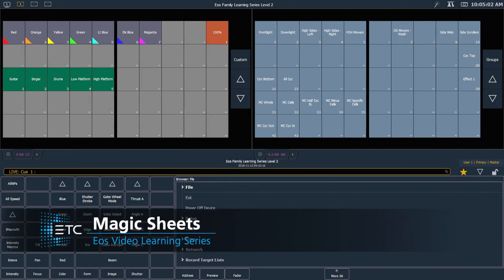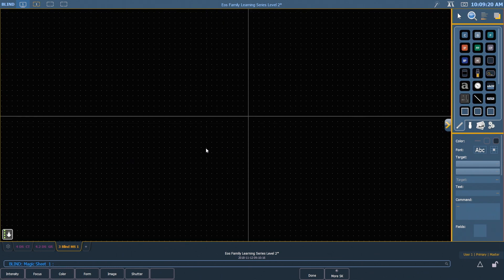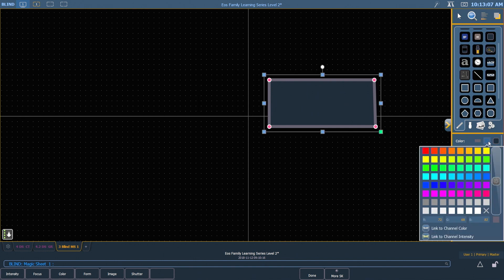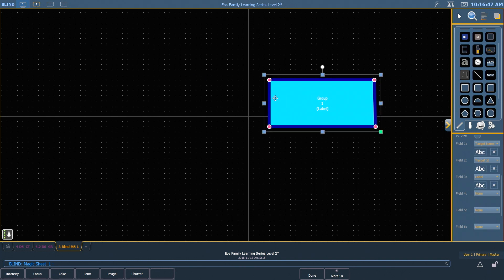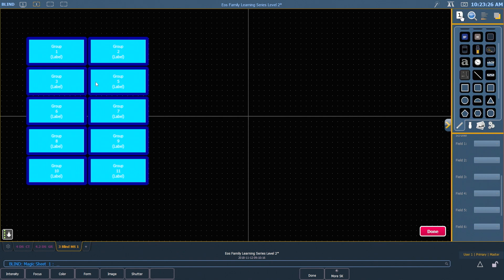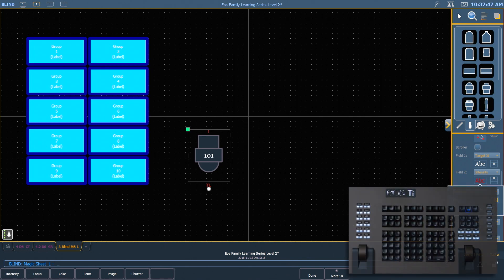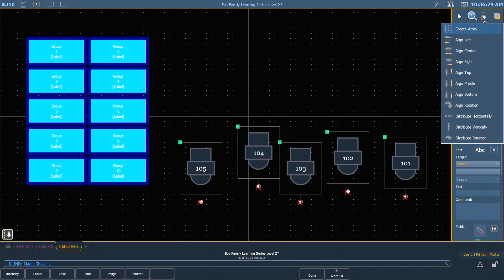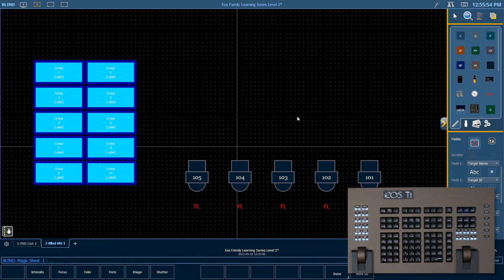Introduction to Magic Sheets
Magic Sheets are a tool that allows you to create a custom layout to display and to interact with your console functions in different ways. Let's take a look at how to build one.

Eos v3.1